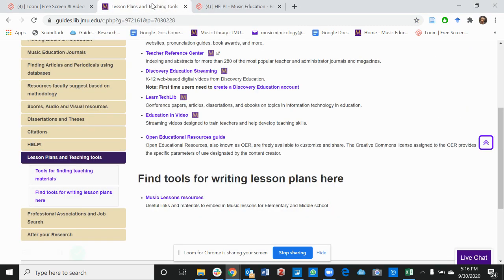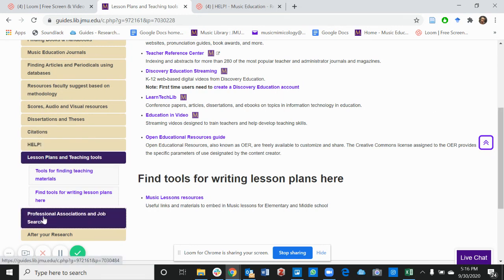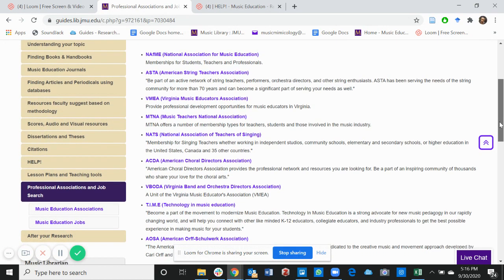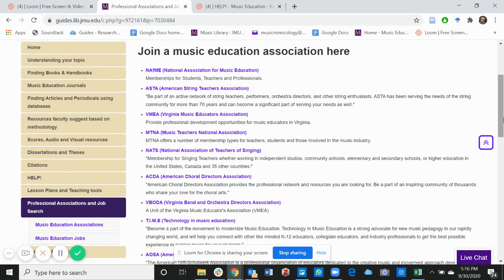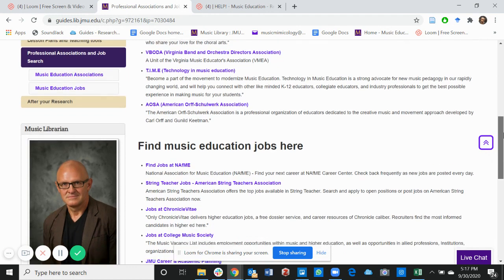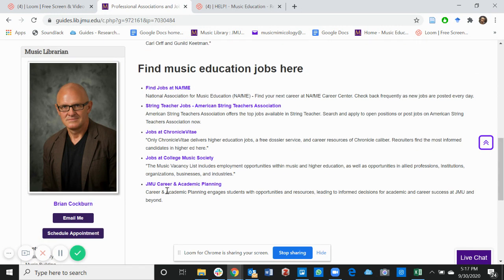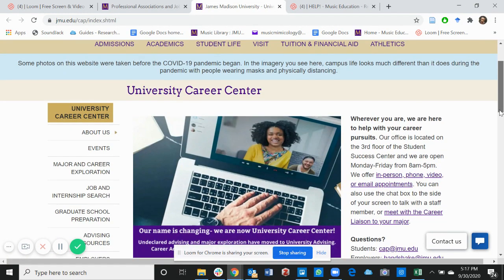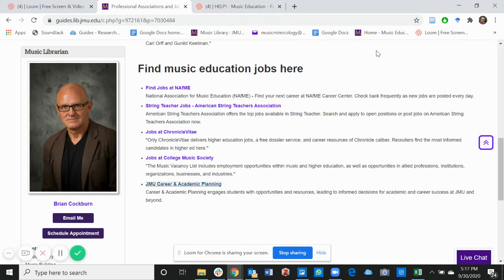JMU Libraries Music Education Guide: Professional Associations and Job Search tab